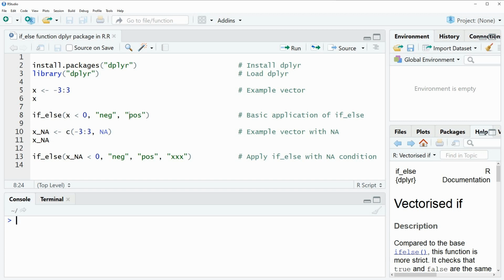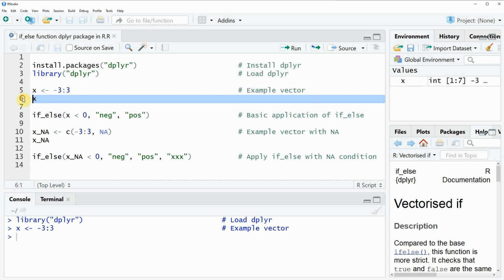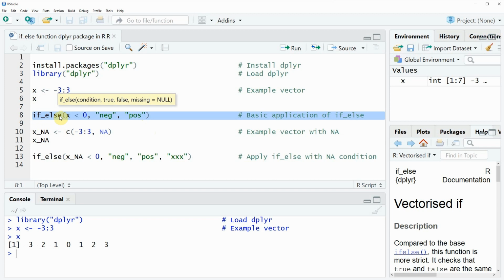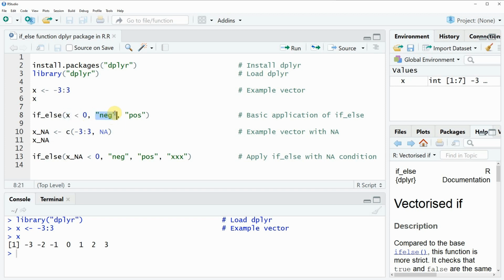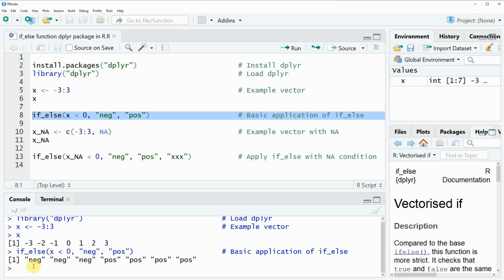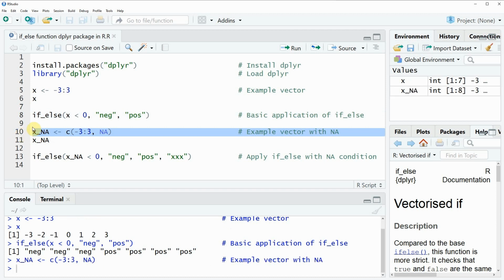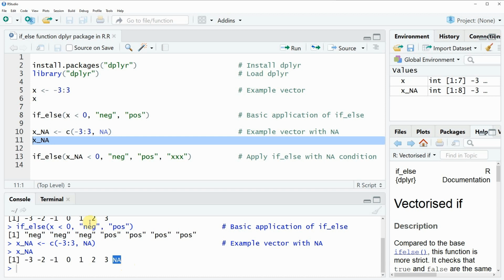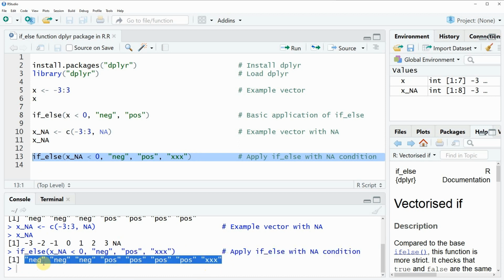if_else R Function of dplyr Package (2 Examples) | Create Variable Based On Input Vector in RStudio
How to apply the if_else function of the dplyr package in the R programming language. More details
R code of this tutorial:

install.packages("dplyr")                        # Install dplyr
library("dplyr")                                 # Load dplyr

x ‹- -3:3                                        # Example vector
x

if_else(x ‹ 0, "neg", "pos")                     # Basic application of if_else

x_NA ‹- c(-3:3, NA)                              # Example vector with NA
x_NA

if_else(x_NA ‹ 0, "neg", "pos", "xxx")           # Apply if_else with NA condition